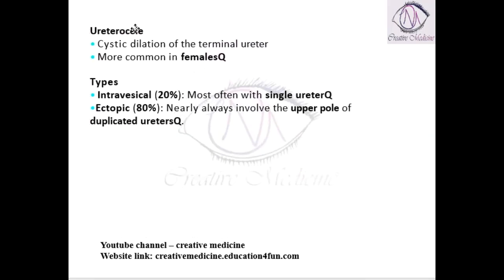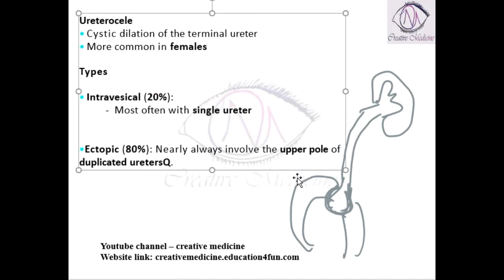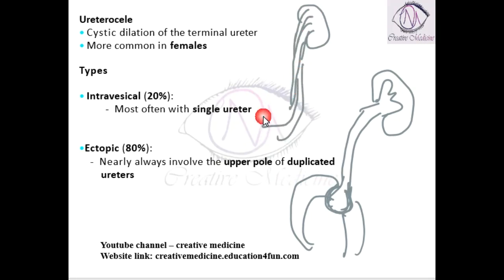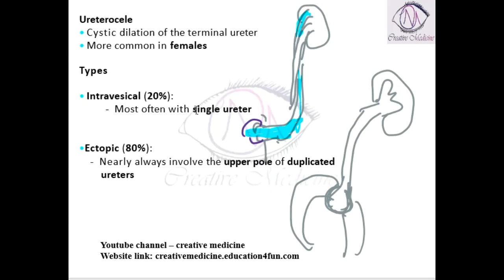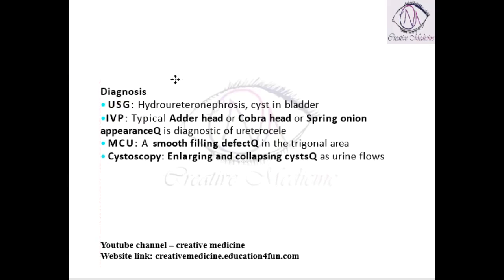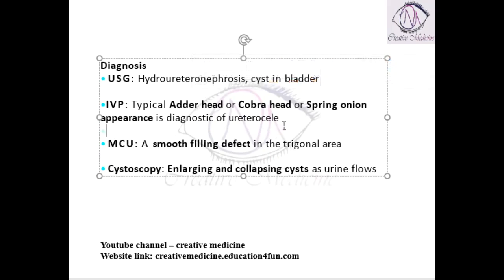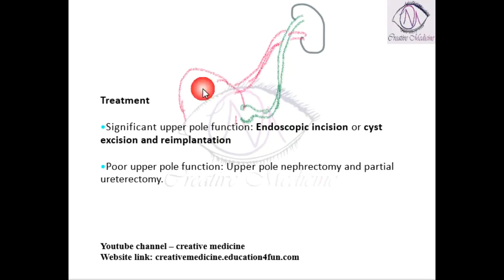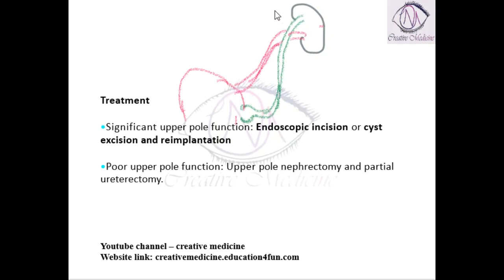Lec 1 Ureterocele